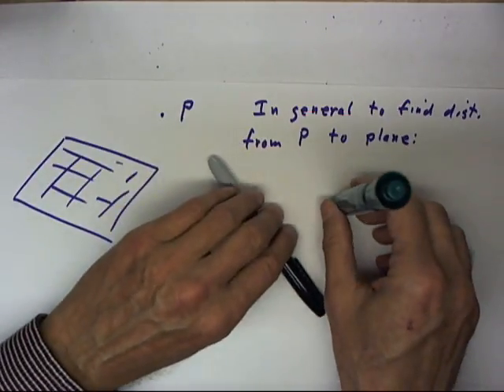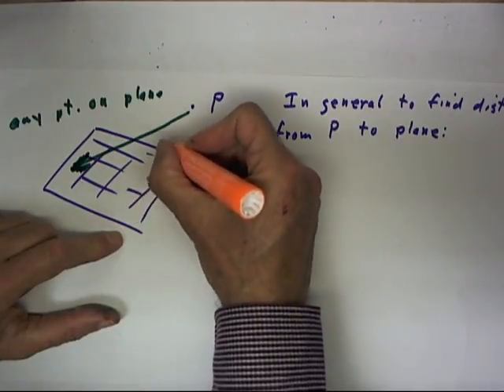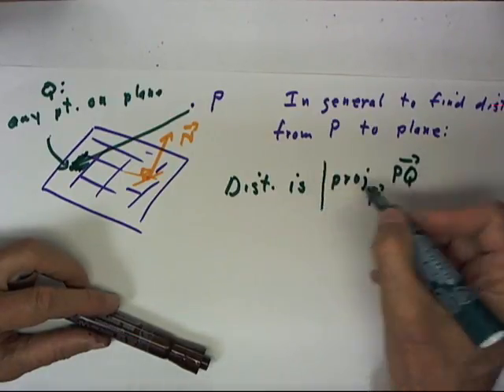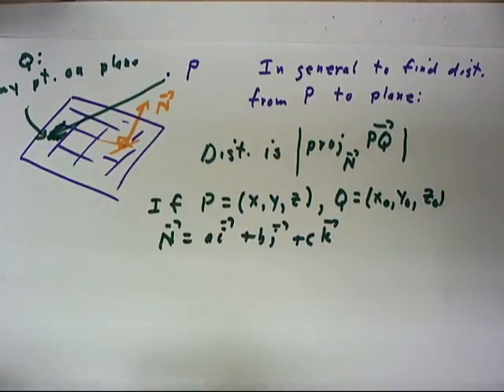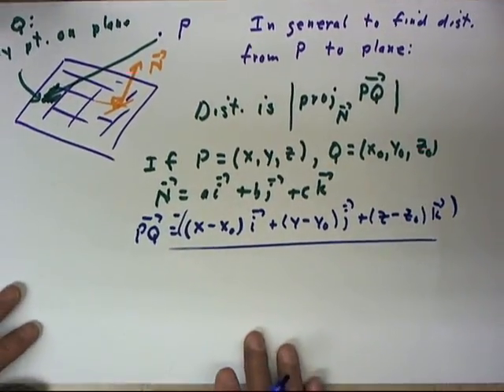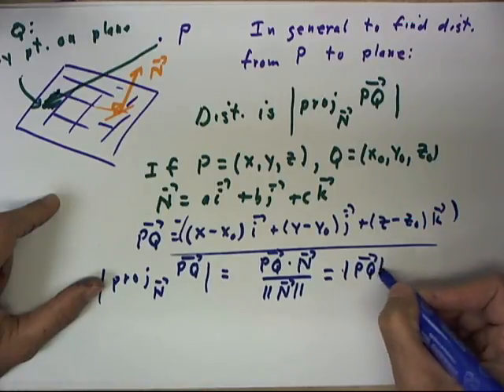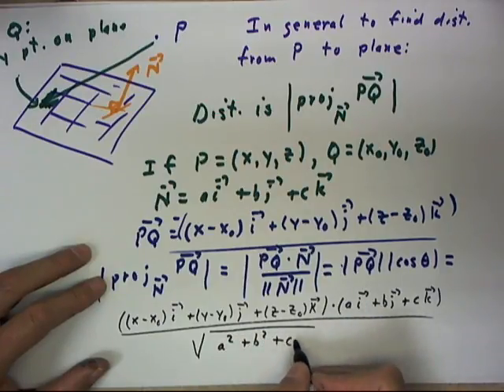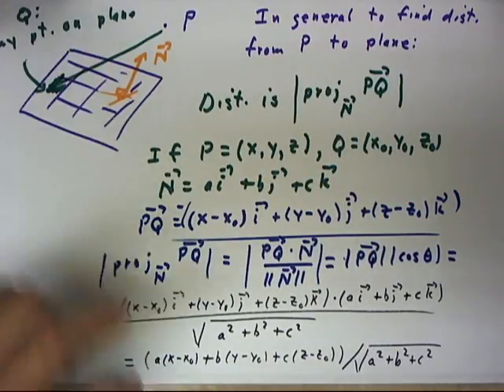multivar 09 34